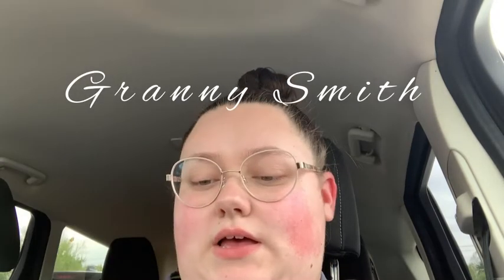Apple review - Part 2: Granny Smith